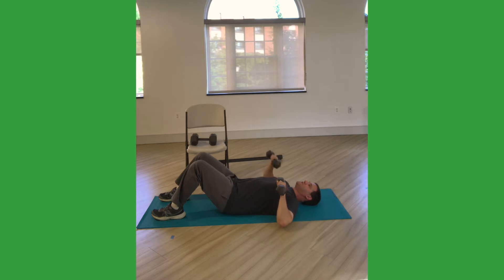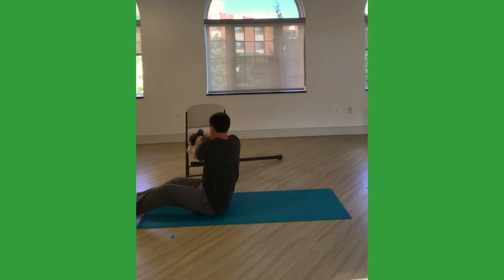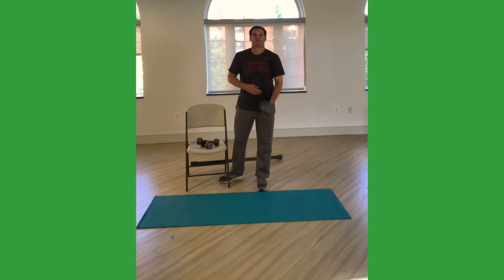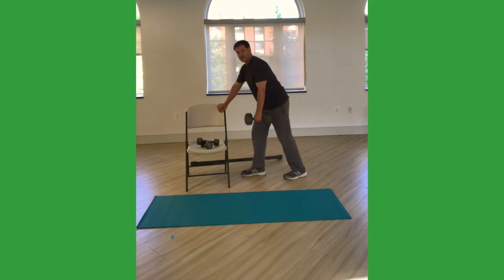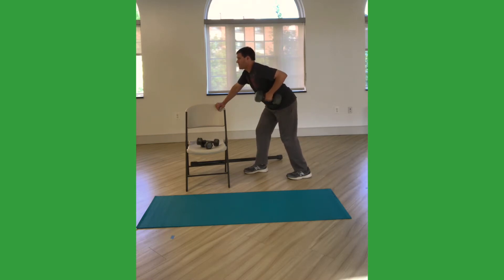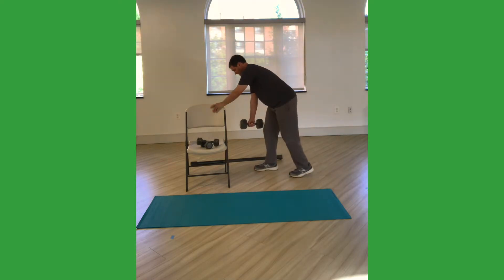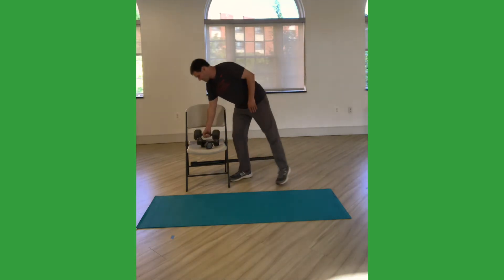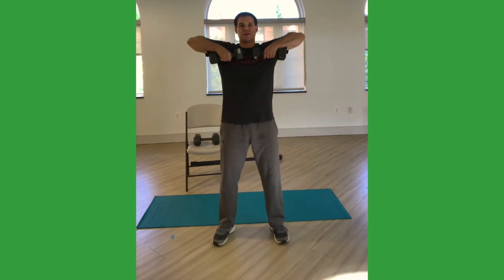Whole Body Workout with Adam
Join Educator Adam as he walks you through one of his workouts.  Grab some weights and a mat and workout with him!